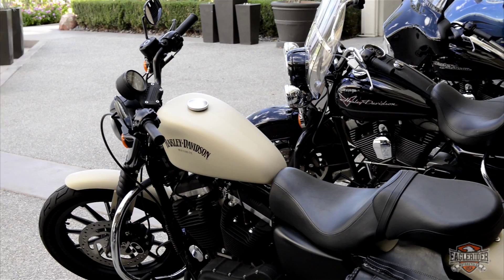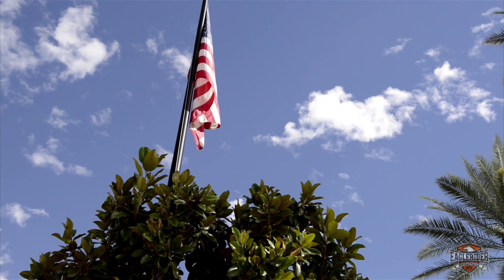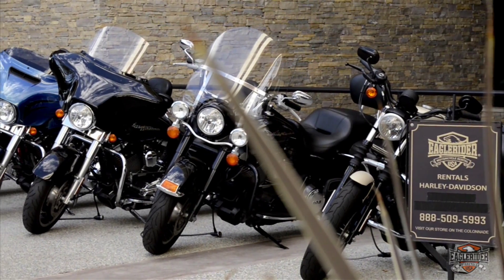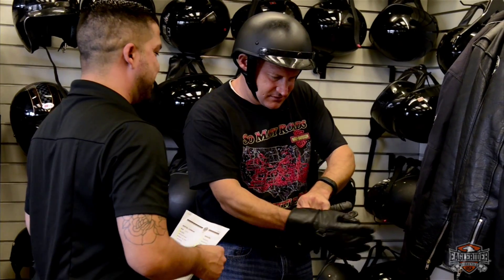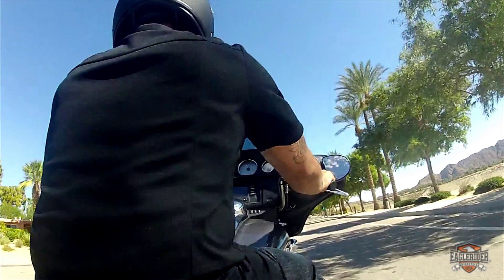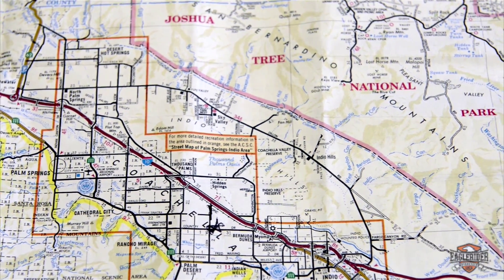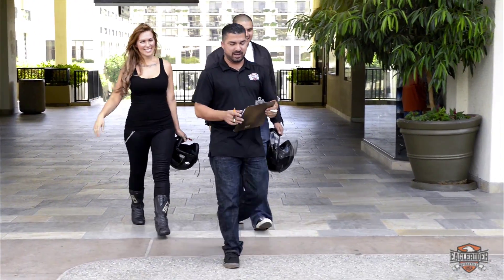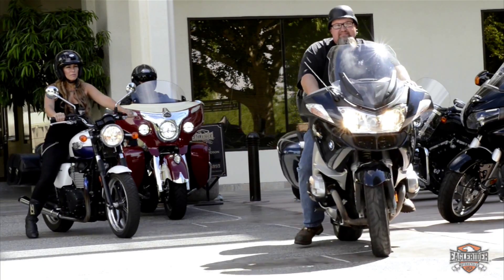Motorcycle Rentals with EagleRider Palm Springs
Located just 90 miles east of Los Angeles, and less than an hour ride from the incredible scenery of areas such as Joshua Tree National Park and the Mojave National Preserve, EagleRider Palm Springs has quickly become one of our premier winter and summer motorcycle riding destinations.

Our Palm Springs location is motorcycle paradise, with the largest selection of Harley-Davidson, Indian, Triumph, BMW, and Honda motorcycles ready to deliver your dream motorcycle rental or tour experience.

If you prefer a little luxury with your motorcycling experience, then you are going to love EagleRider Palm Springs, which is located on the JW Marriott Palm Desert property. Of course, if you are staying at another property outside of the JW Marriott, we are more than happy to provide complimentary transportation to and from EagleRider within a 7 mile radius.

Palm Spring is premier motorcycle destination and offers travelers many exciting places to ride including fabulous resorts and casinos. Palm Springs is located in the center of Southern California and only a couple hours away from the Pacific Coast beaches, national parks, and Las Vegas. Our experienced staff can assist you planning every step of your dream ride, whether it's mapping out the perfect route or sizing a new helmet.

EagleRider Palm Springs also carries the major touring motorcycles like Indian Chief Vintage, Indian Chieftain, Electra Glide, Street Glide, Road King, Fat Boy, and Heritage Softail, which makes us the perfect choice for Harley Rentals and Indian Motorcycle Rentals.

So, grab your sunscreen, swimsuit, sunglasses, and riding boots; and join us for some amazing riding at EagleRider Palm Springs today!

Additional Location Features:
- Located at the J.W Marriot Desert Springs Hotel
- Complimentary shuttle pick up from neighboring hotels (7 miles or less) for guests renting 3 days or longer
- Free parking in our secured lot
- Motorcycles apparel and accessories
- One way rentals